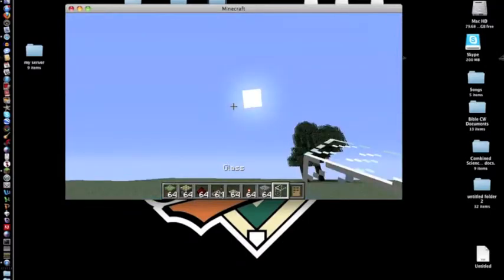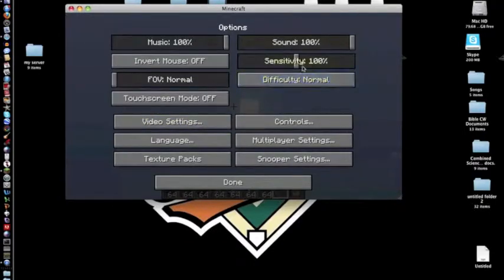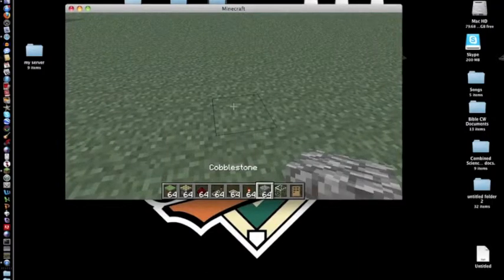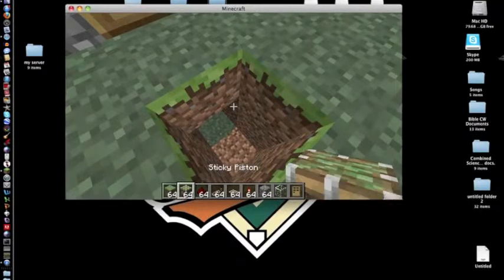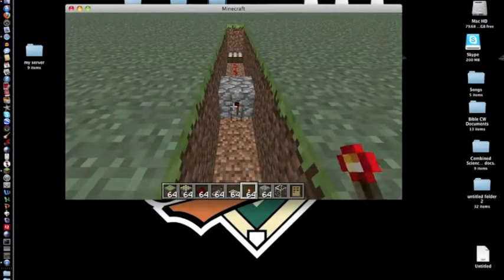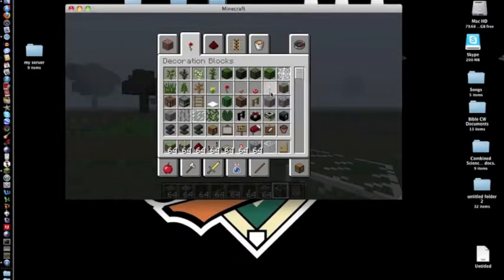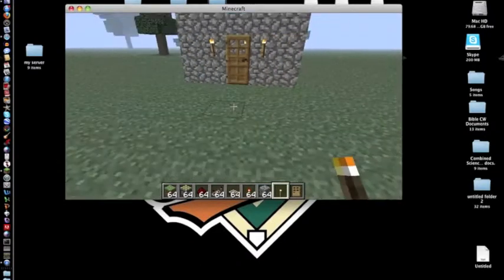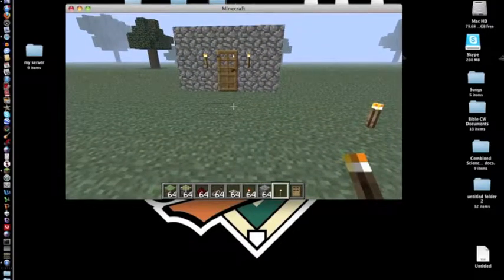Mike's Tutorials - Episode 1 - Zombie Defense System (ZDS)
This is not only my first tutorial, but my first MineCraft video... Any POSITIVE questions or comments leave a comment... if you like the video, please let me know by clicking the little green thumbs up... wanna see more??? :P